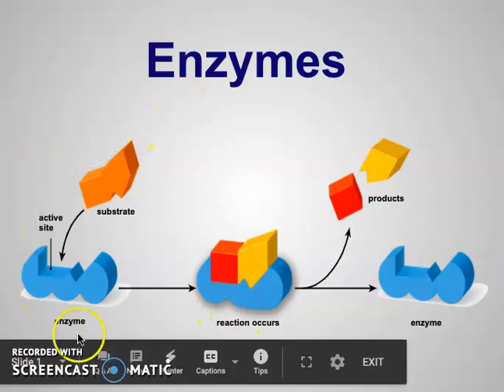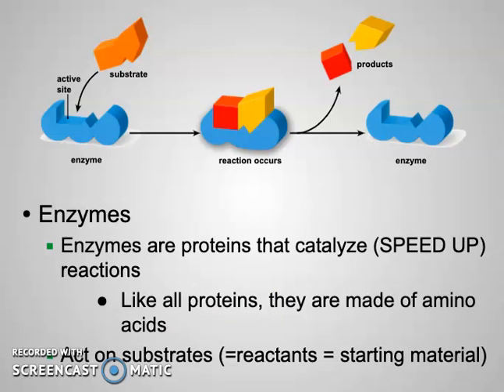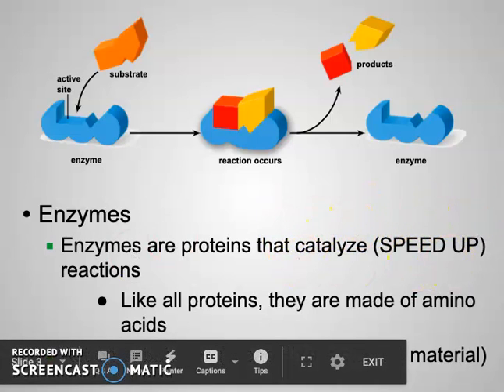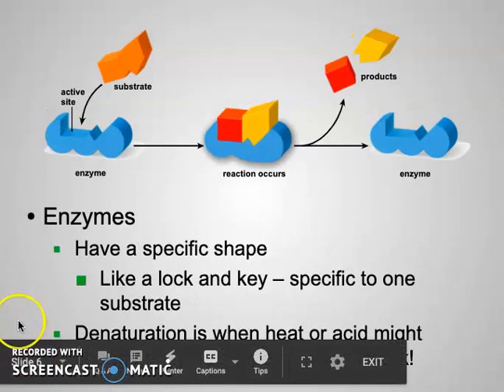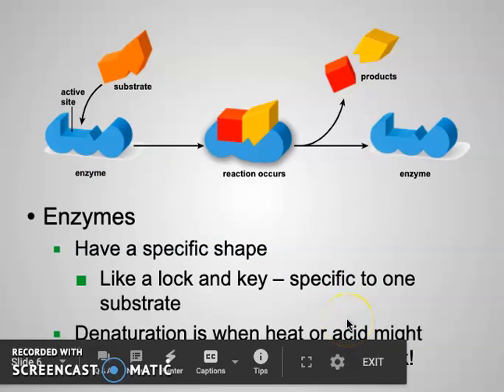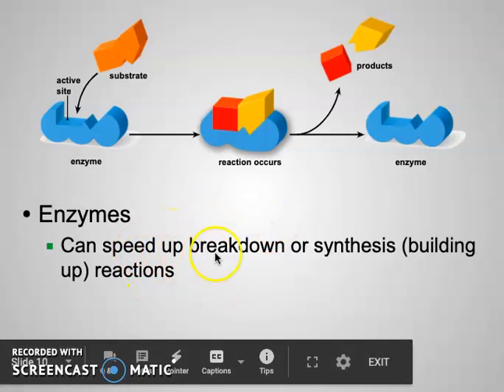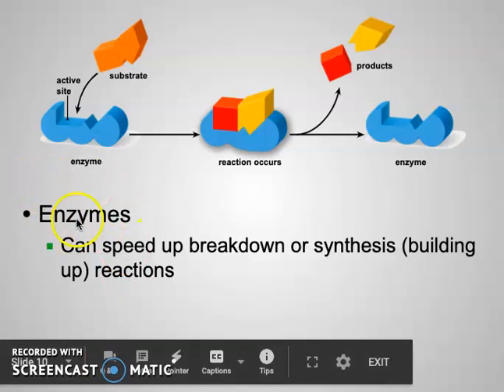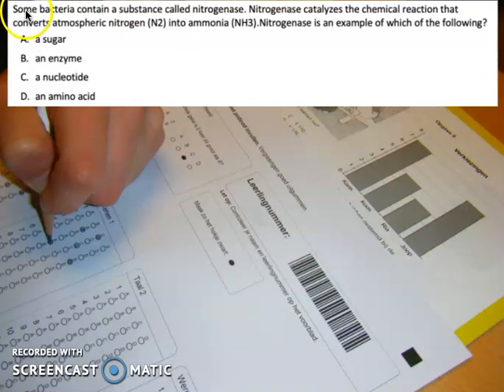Enzymes Video Notes